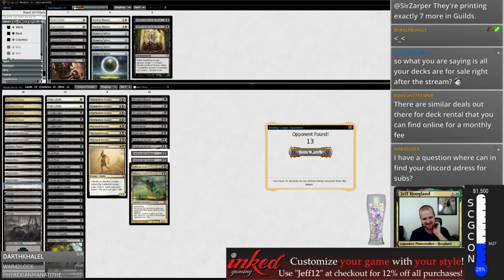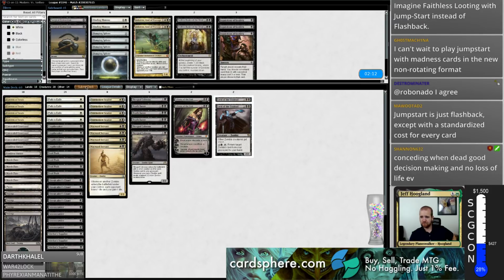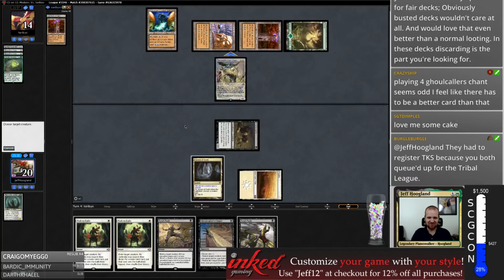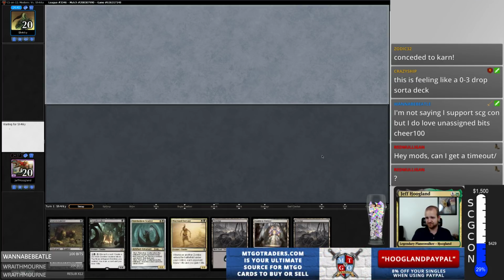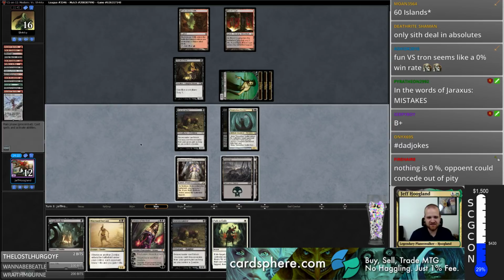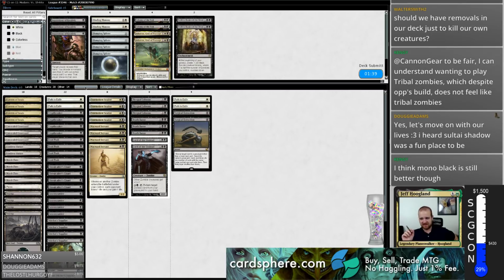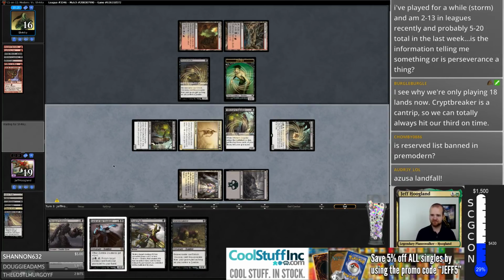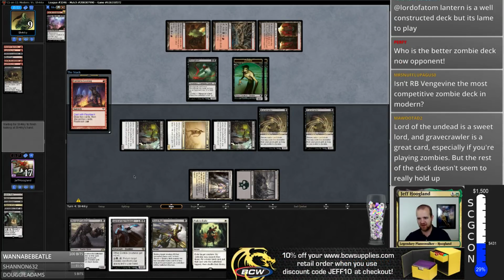BW Zombies - Modern - September 7th, 2018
0:44 - First Match: GR Eldrazi Tron
11:08 - Second Match: Bridgevine
27:43 - Wrap-Up

2 Athreos, God of Passage
4 Cavern of Souls
3 Concealed Courtyard
4 Cryptbreaker
3 Death Baron
3 Diregraf Colossus
4 Fatal Push
4 Ghoulcaller's Chant
2 Godless Shrine
4 Gravecrawler
2 Liliana of the Veil
2 Lord of the Undead
4 Marsh Flats
1 Plains
2 Path to Exile
4 Stitcher's Supplier
4 Tidehollow Sculler
4 Wayward Servant
4 Swamp

2 Binding Mummy
4 Damping Sphere
2 Endless Ranks of the Dead
3 Inquisition of Kozilek
2 Path to Exile
2 Surgical Extraction